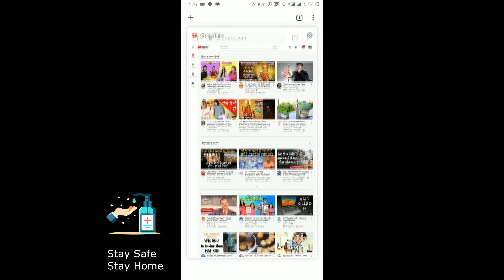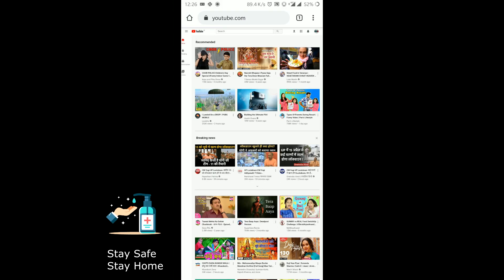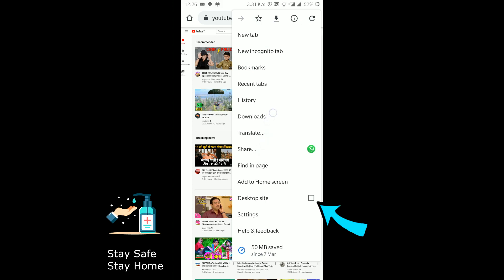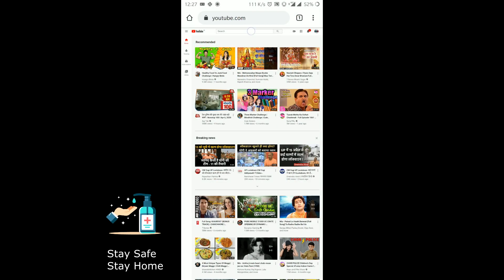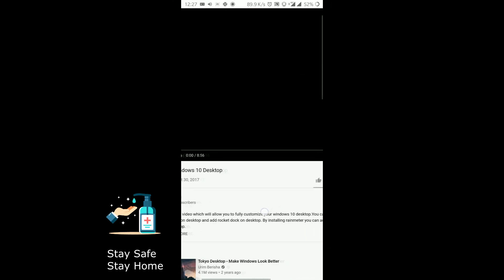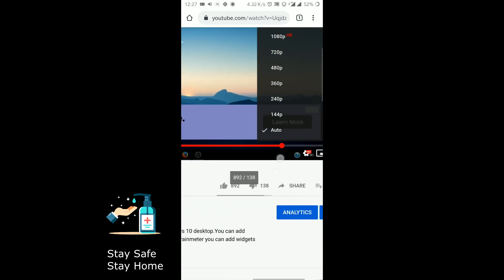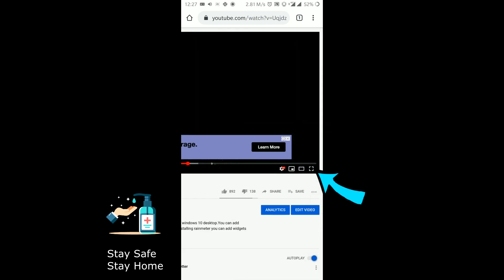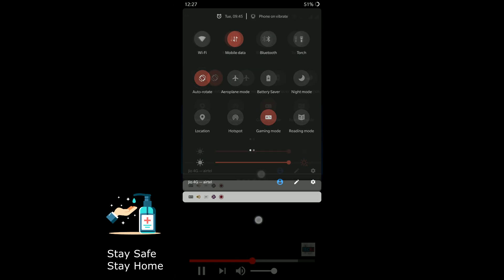How To Bypass 480p Limit In Youtube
Here is the video which will help you in watch youtube video at 1080p in mobile. As due to load on youtube servers , they have restricted the youtube video quality to 480p.